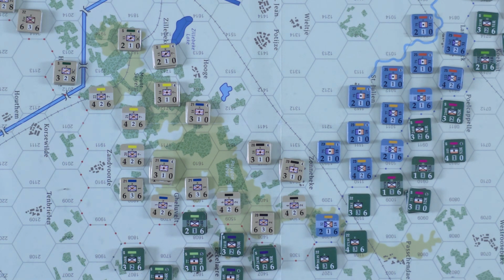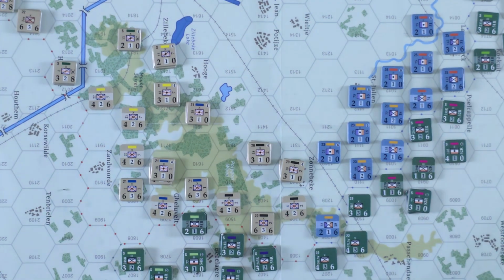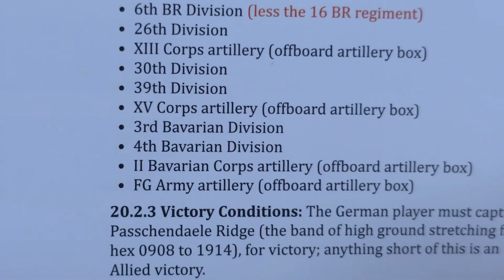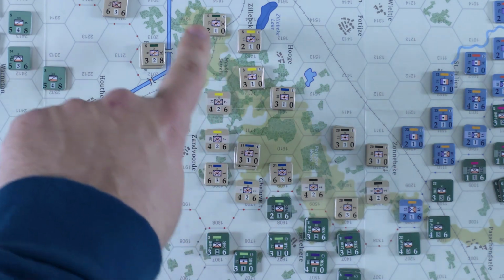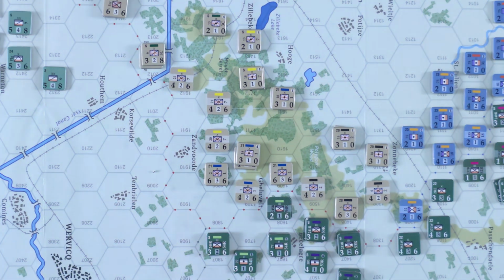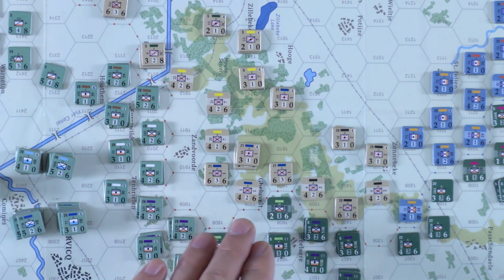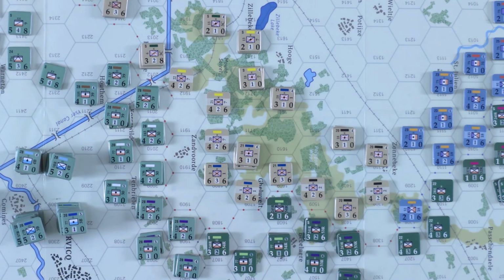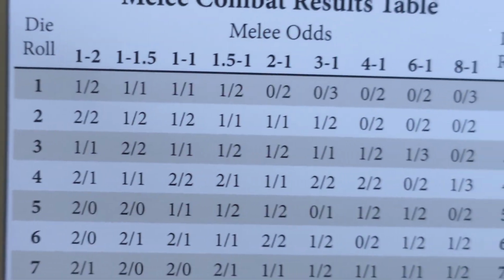Hex Encounters - Death of an Army: Ypres 1914 - Gameplay Setup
The first installment of the new Hex Encounters series, where we look at games from smaller publishers, or simply games that haven't drawn a lot of attention from reviewers and content creators.

This episode features Death of An Army - Ypres 1914 from designer Kerry Anderson and publisher Revolution Games and discusses the setup for the scenario Falbeck's Attack, covering the portion of the First Battle of Ypres from October 29 thru November 4, 1914.